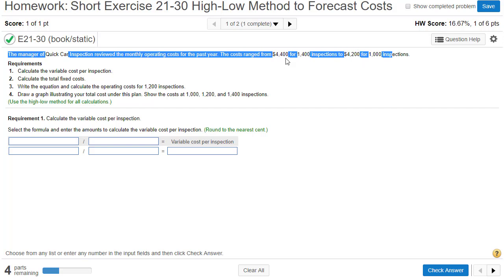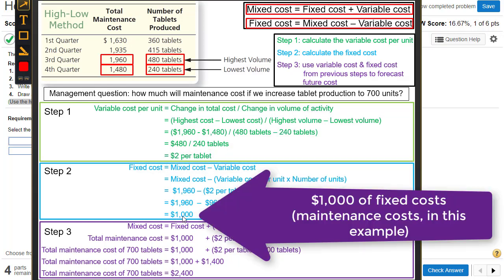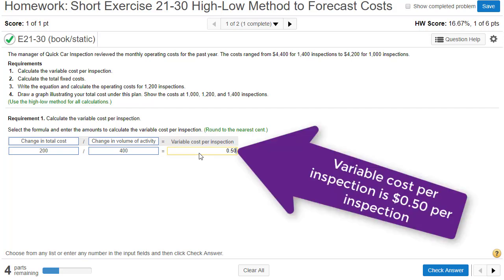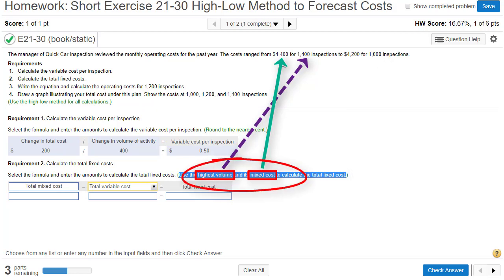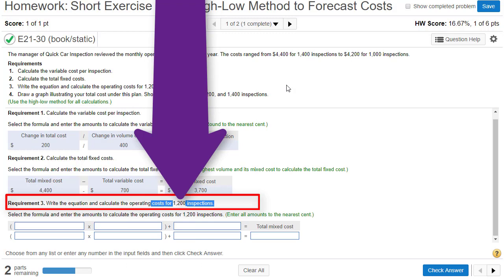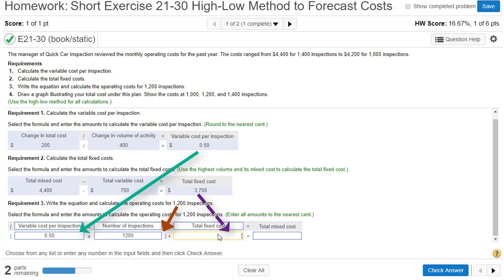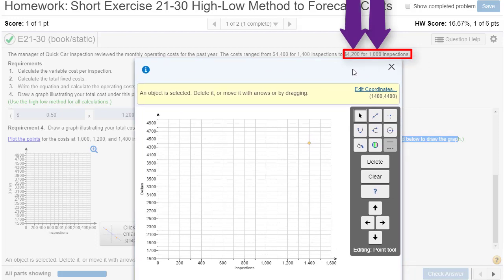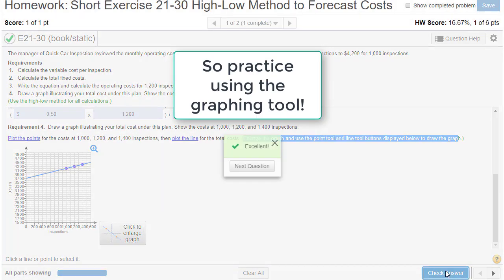S21-30 High-Low Method to Forecast Costs